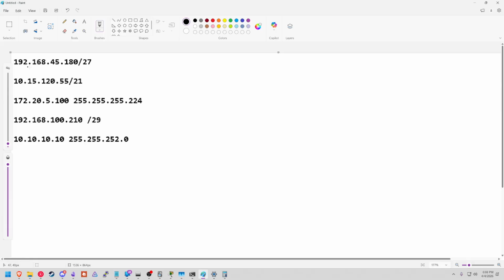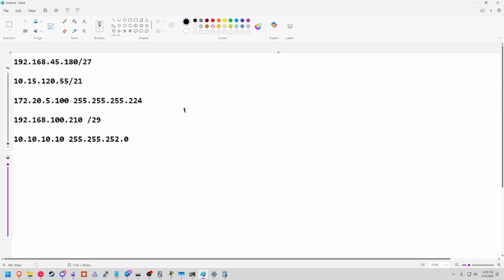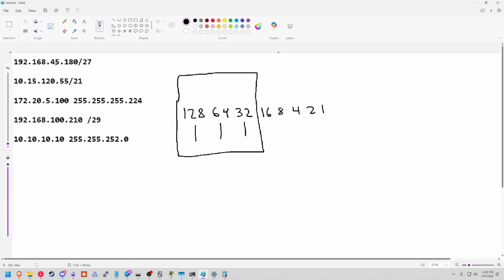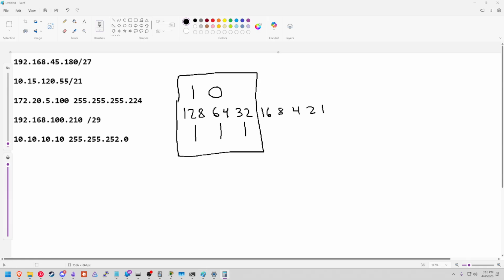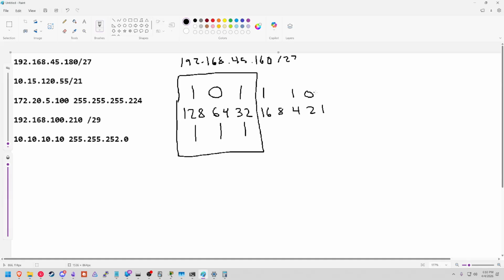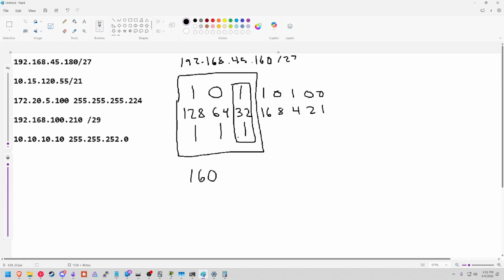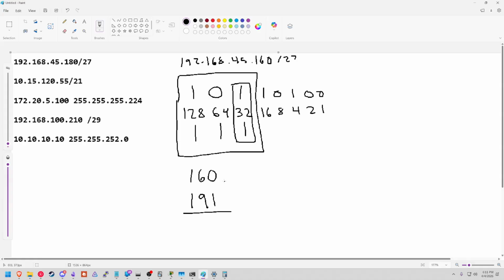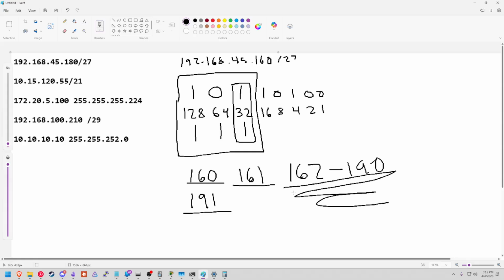Scuffed Subnetting Explanation